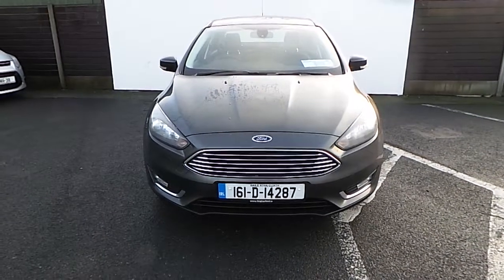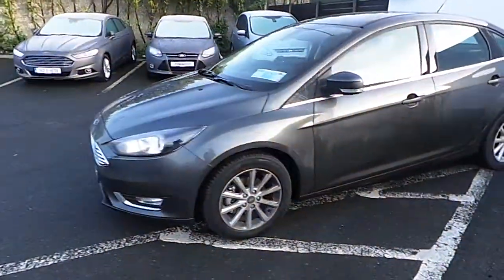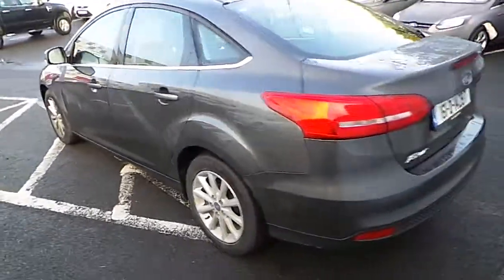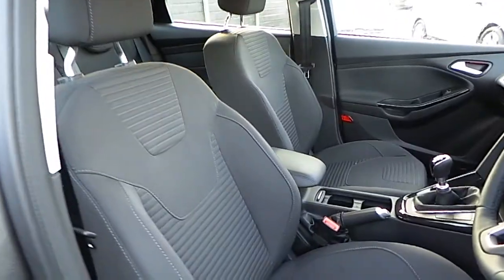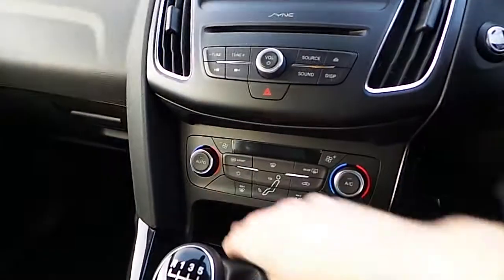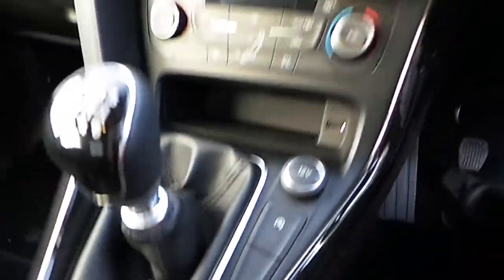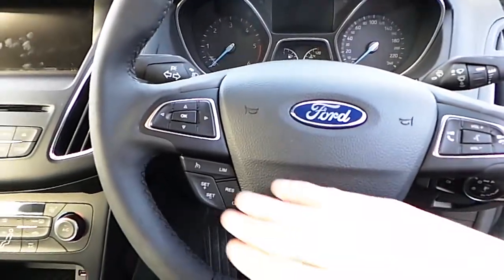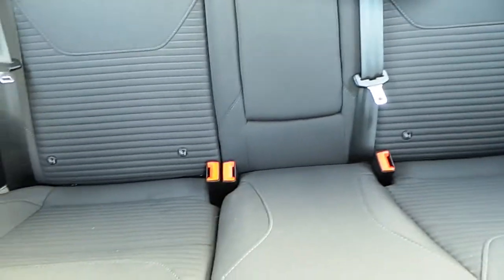161D14287 - 2016 Ford Focus 1.5TD 95PS 4DR - Finglas Ford 24,995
Here is a video of our 161D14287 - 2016 Ford Focus 1.5TD 95PS 4DR - Finglas Ford 24,995. Please contact Shane Peppard to arrange a test drive today. Finglas Ford 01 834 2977 infofinglasfordcentre.ie